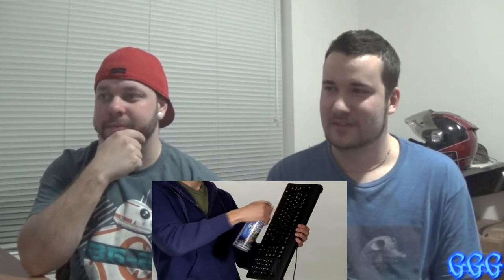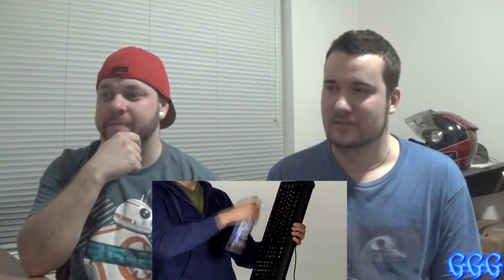HOW TO PROPERLY CLEAN YOUR GAMING COMPUTER - LIVE REACTION!!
GGG and John react to...well. who even knows really. We're still speechless.